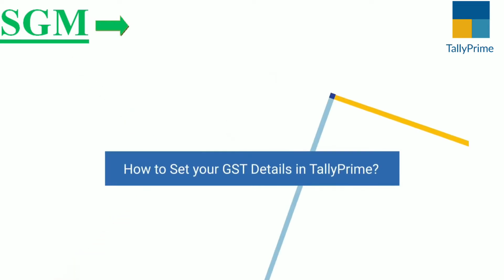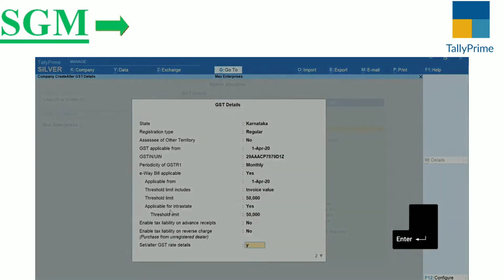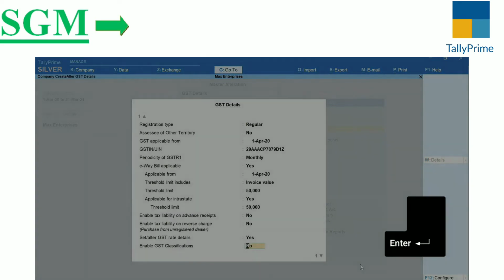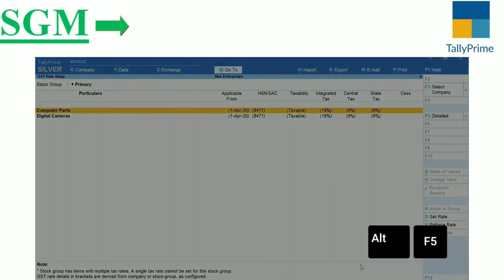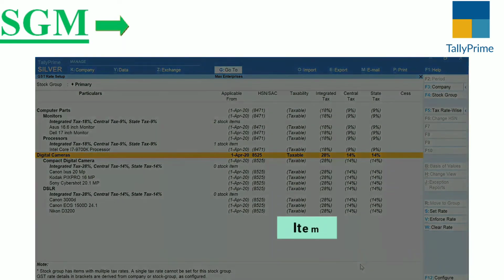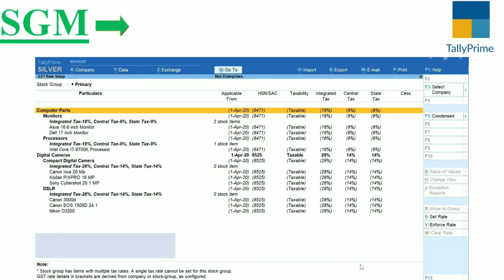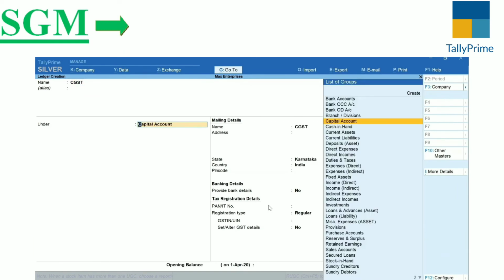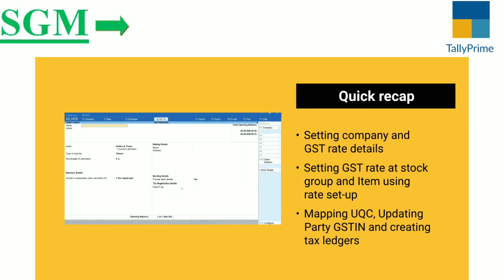HOW TO SET YOUR GST DETAILS IN TALLY PRIME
Learn how to set GST Details in Tally Prime. Tally Prime is the latest realese update of Tally ERP9  in Tally Solutions.